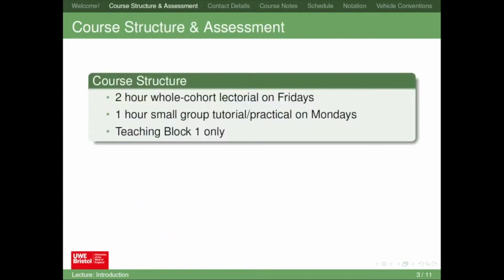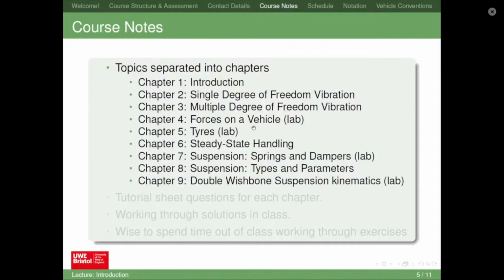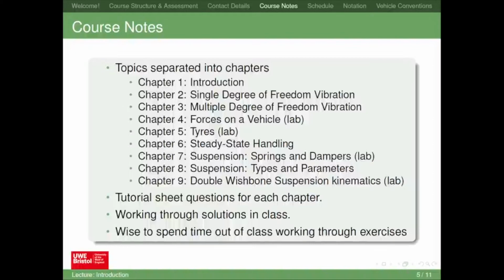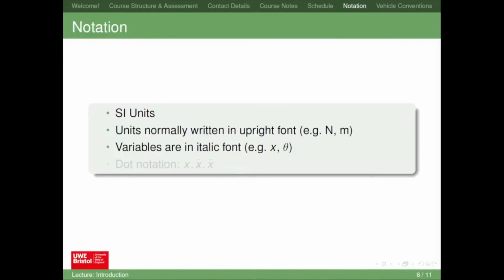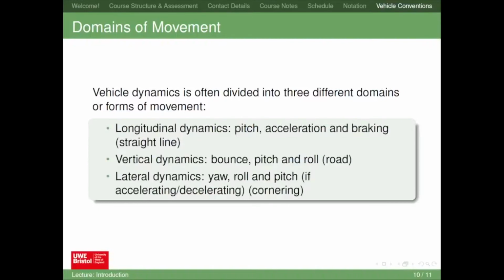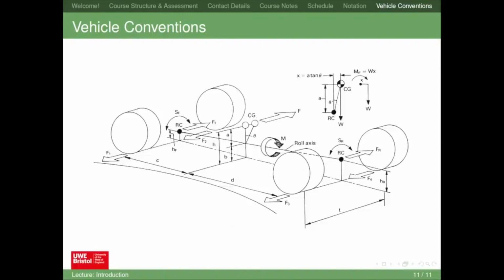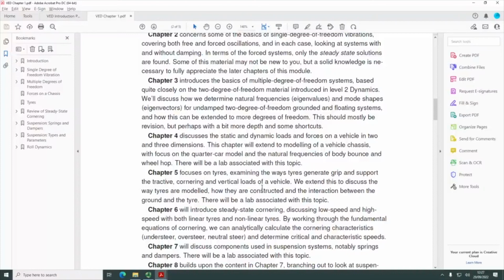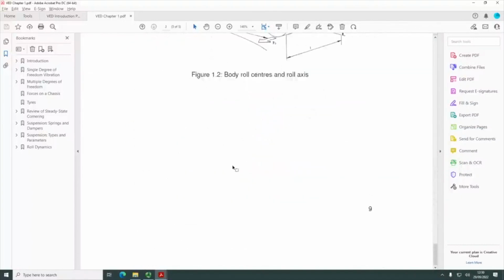Vehicle Dynamics Introduction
Introduction Lecture to Vehicle Dynamics, UFMFVS-15-3 at UWE Bristol